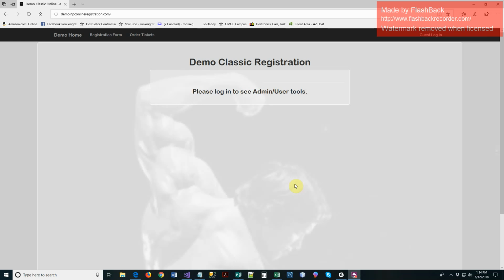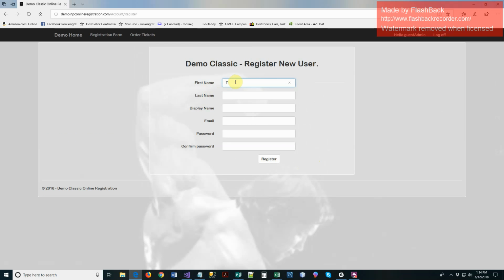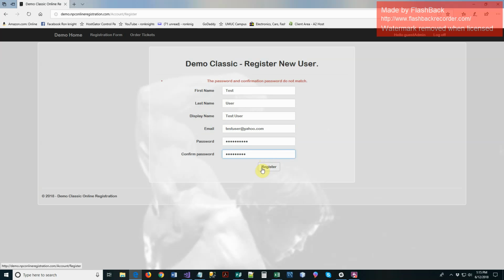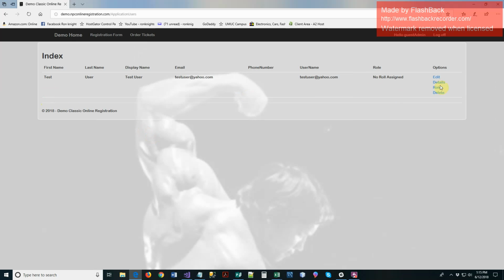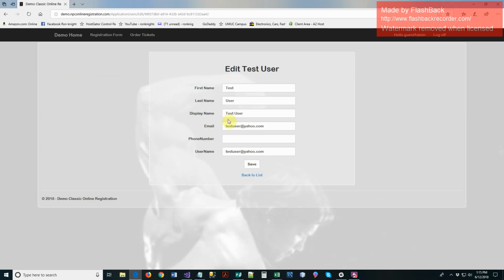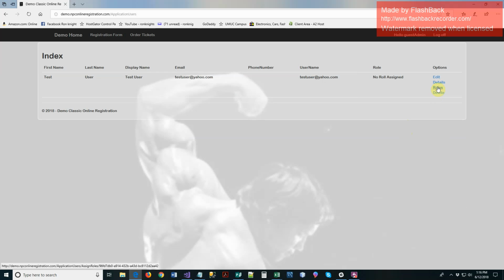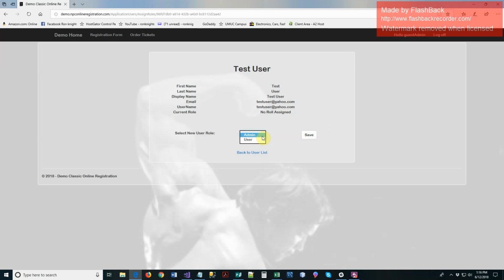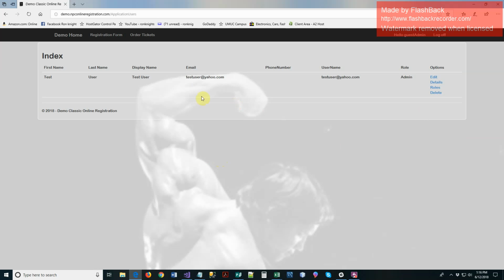NPC Online Registration - Register and Edit Users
Learn how to register and edit users, giving them select access to your application.